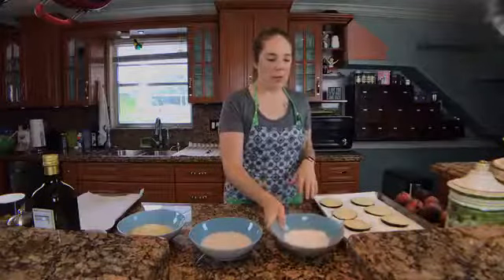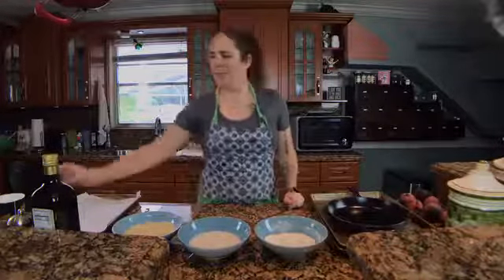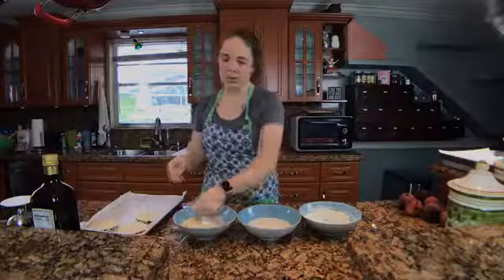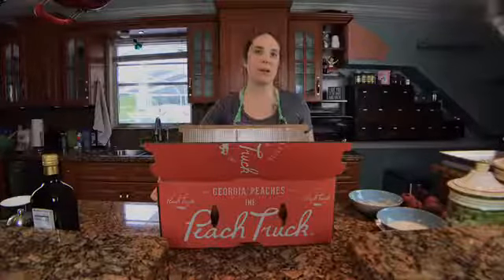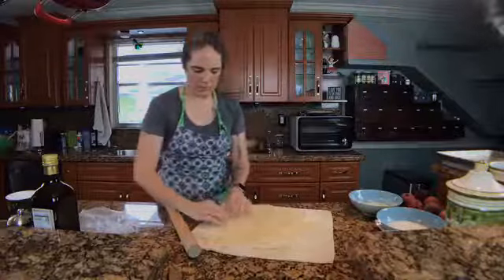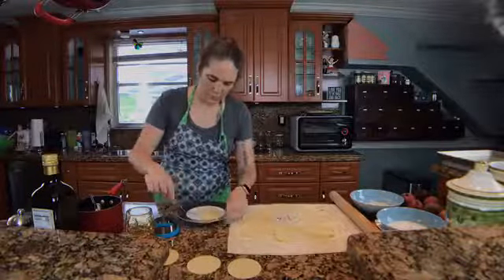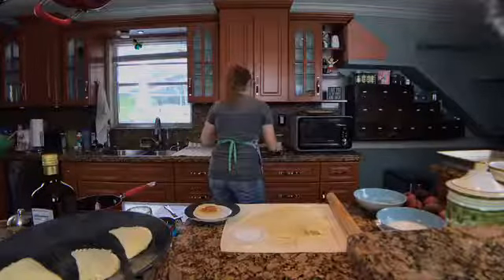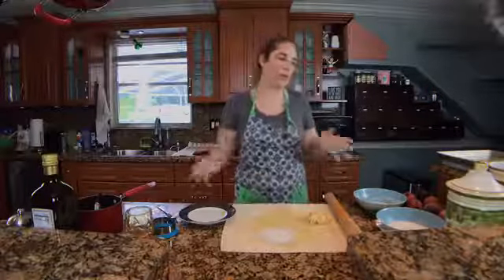Vegan Eggplant Parm